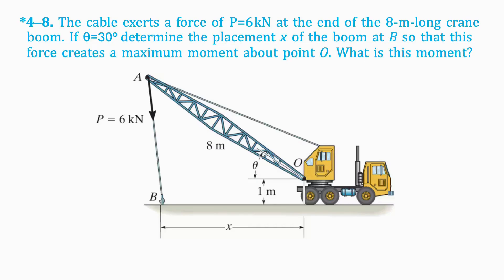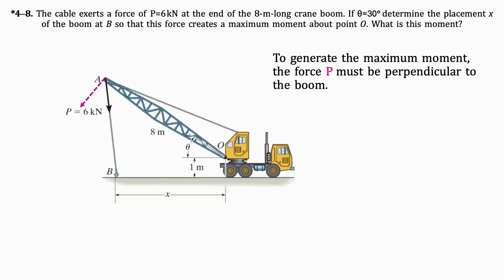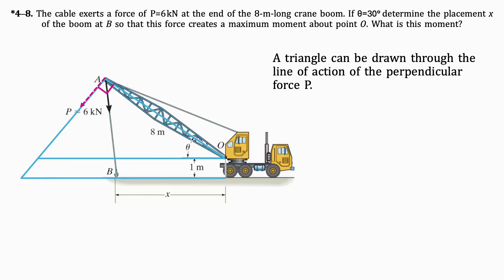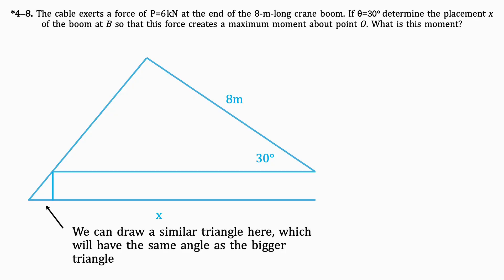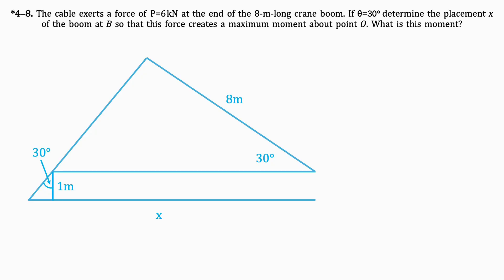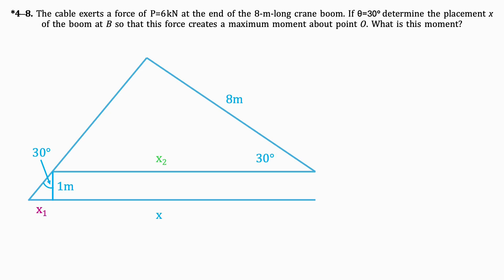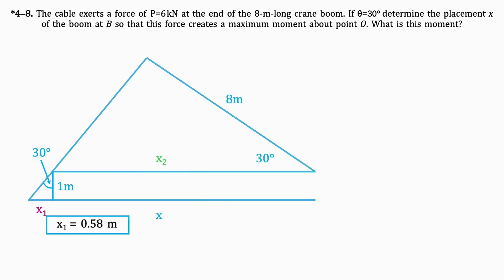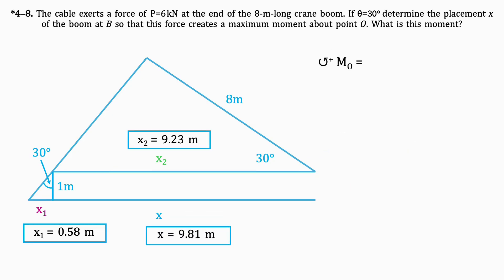The cable exerts 6kN. Determine the placement x of the boom so this force creates a maximum moment.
*4–8. The cable exerts a force of  at the end of the 8-m-long crane boom. If  determine the placement x of the boom at B so that this force creates a maximum moment about point O. What is this moment?